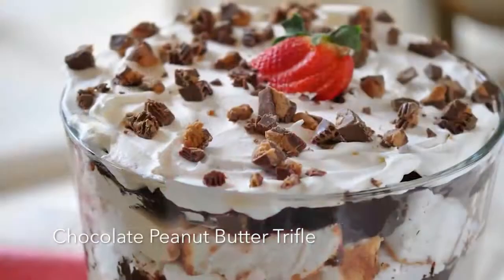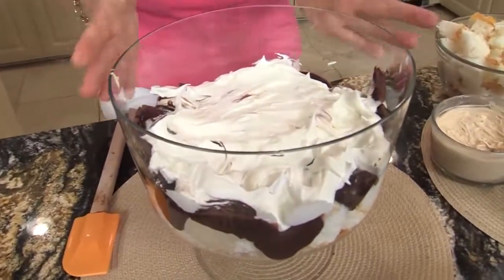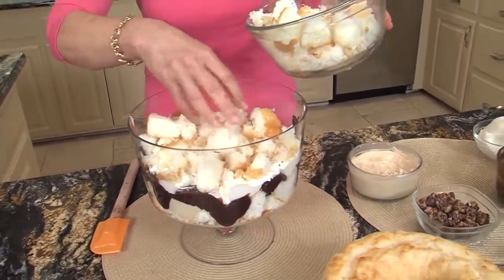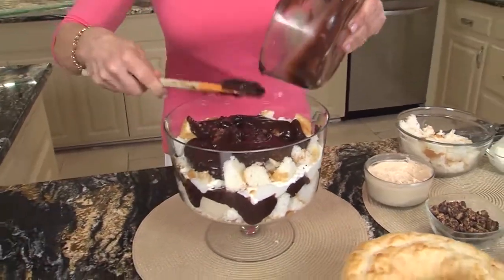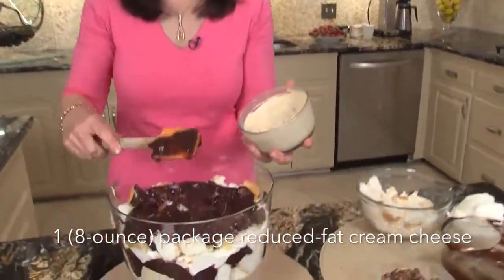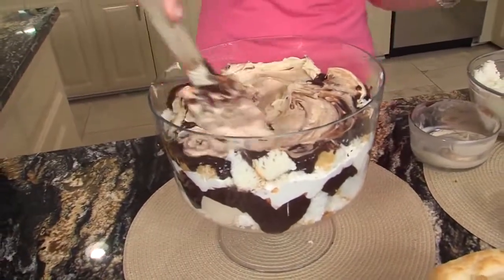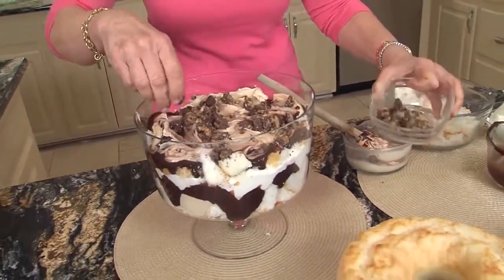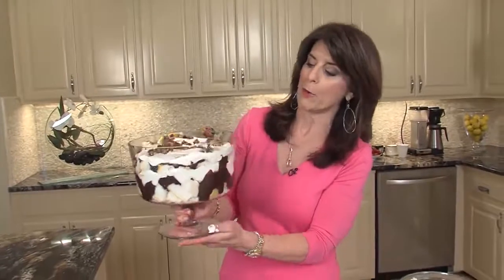Awesome Chocolate Peanut Butter Trifle - New Year Sepcial Dessert Recipe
How to make Chocolate Peanut Butter Trifle at Home? In this video you will learn how to make a sweet  dessert with easy & quick recipe at home.A delicious dessert to server your guests.

Makes 20 (2/3- cup) servings

2 (4-serving) Boxes instant chocolate fudge pudding and pie filling mix
3 1/2 Cups skim milk
1 (14-16-ounce) Bought angel food cake, cut into cubes
Peanut Butter Cream Cheese Filling (recipe follows)
12 Miniature peanut butter cups, crumbled, divided
1 (8-ounce) Container frozen nonfat whipped topping, thawed
1 (8-ounce) Package reduced-fat cream cheese
1/2 Cup creamy peanut butter
1/2 Cup confectioners’ sugar
2/3 Cup skim milk

There are tones of different recipes over the internet. I have found a simple one that I want to share with you. I loved it and for sure I’ll use it more.